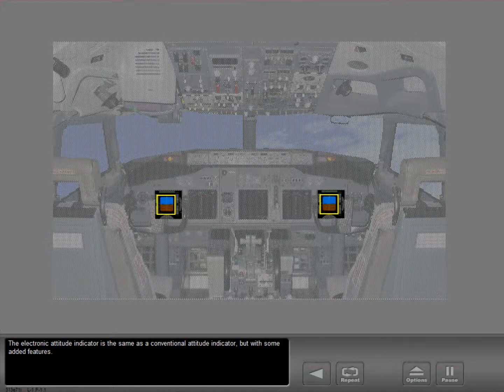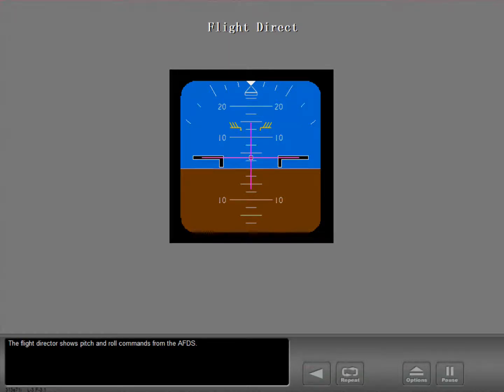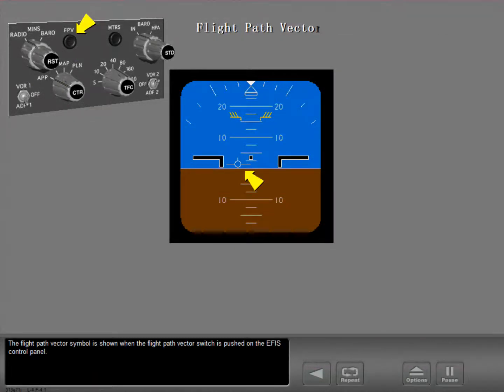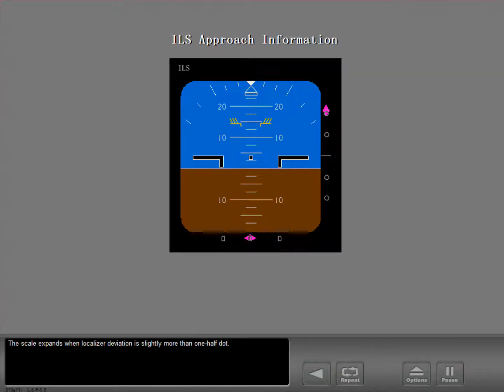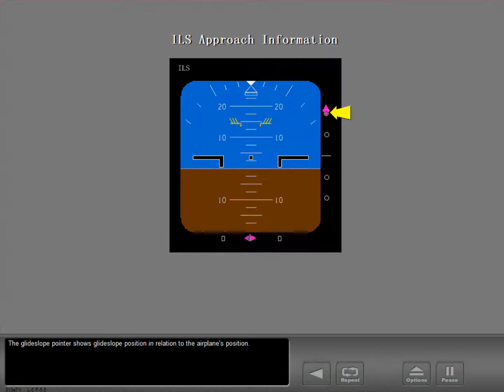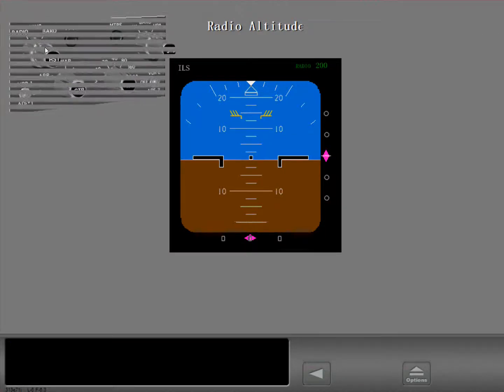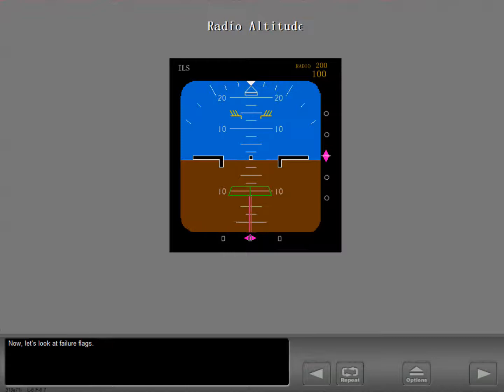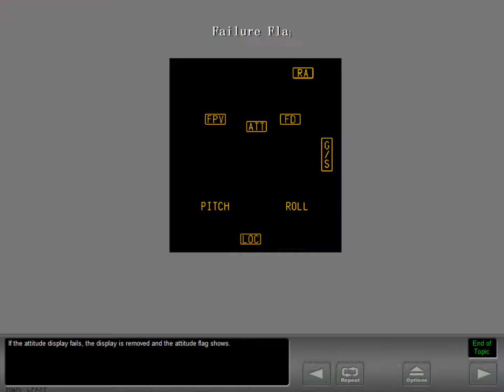5 Attitude Indicator